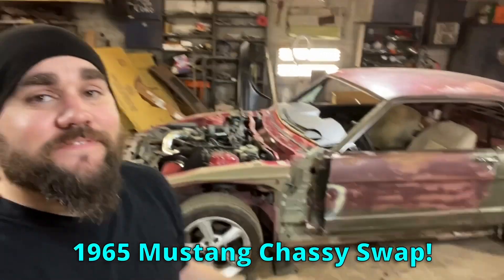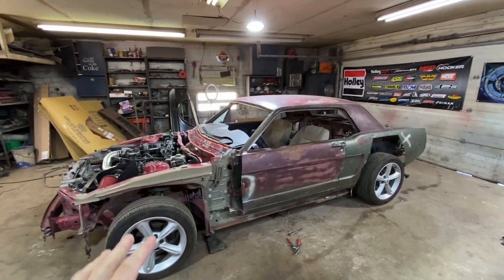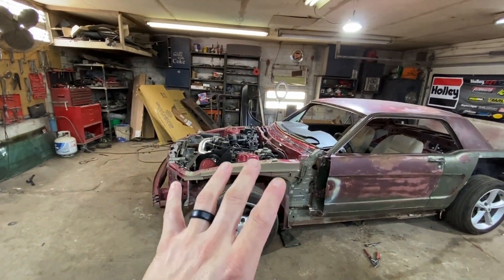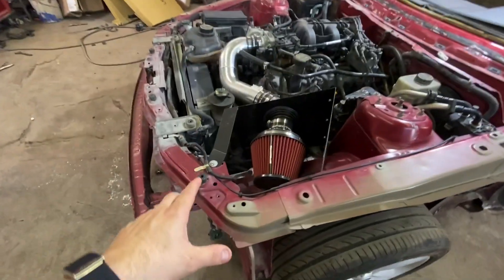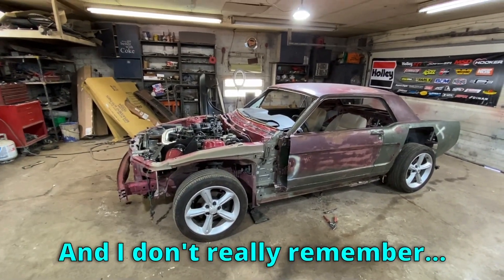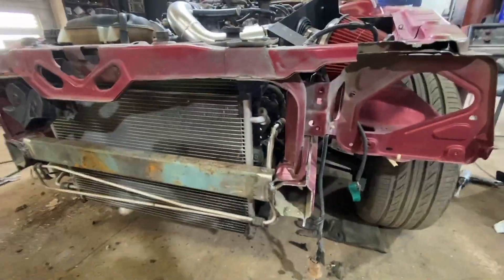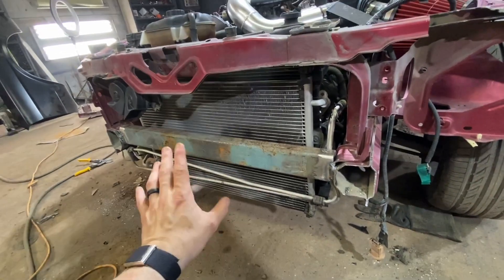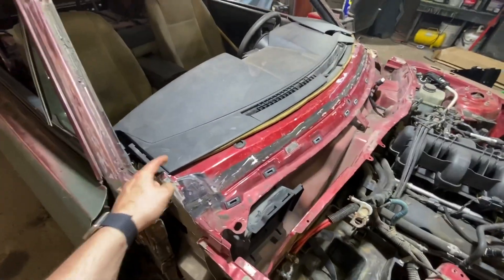CUTTING UP A PERFECT NEW CAR! 1965 MUSTANG CHASSIS SWAP! Part 5! KUSTOM HOT RAT ROD MODERN BUILD!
In this video i get the 1965 mustangs front sheetmetal put on and naturally it doesn’t fit on to the new chassis very well… part 5!

Finally got a P.0. Box! Send me mail, stickers, merch, anything! If enough shows up I will open it on camera! Thanks!!!